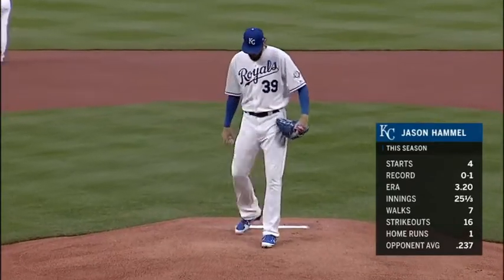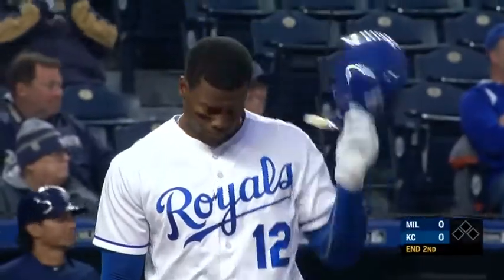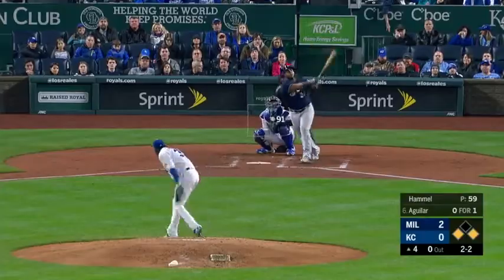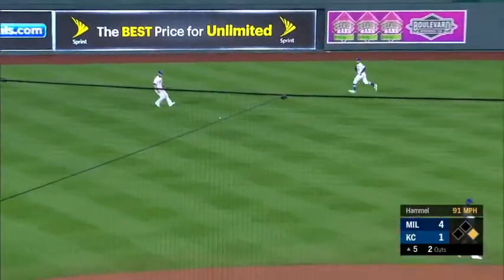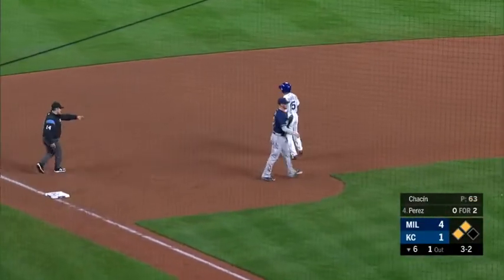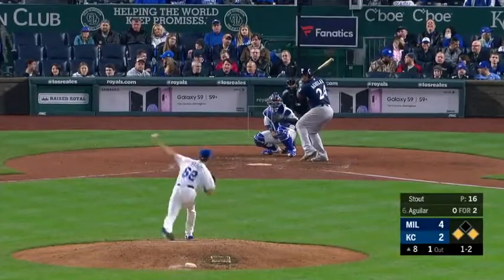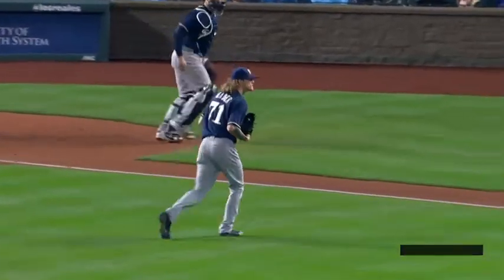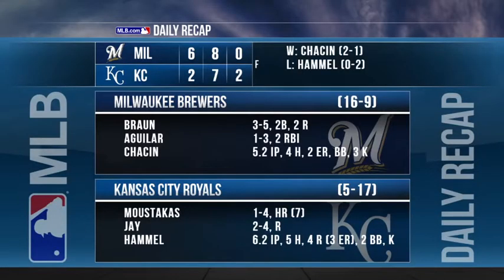2018 MLB Season: Brewers @ Royals (4/25/18)